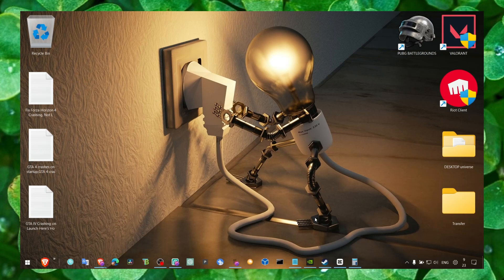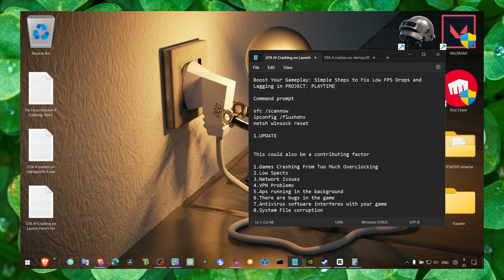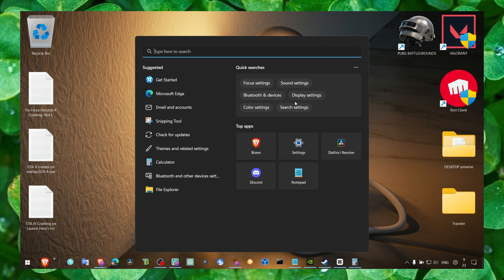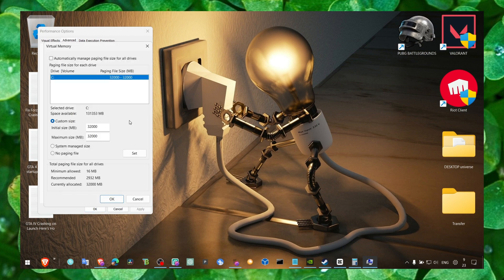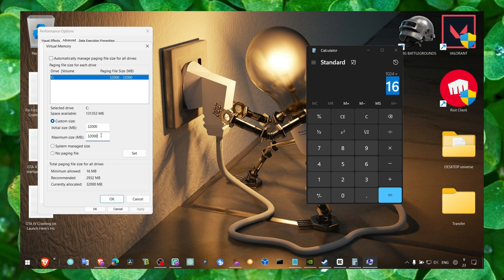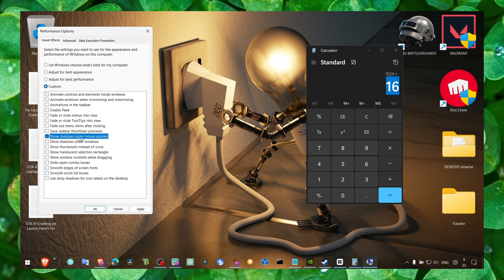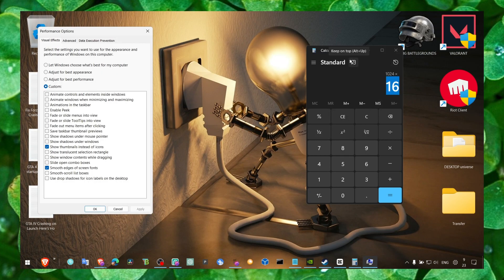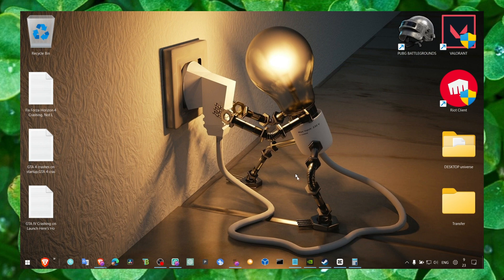Boost Your Gameplay: Simple Steps to Fix Low FPS Drops and Lagging in PROJECT: PLAYTIME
In this video, I will guide you through each step to Fix Low FPS Drops and Lagging in PROJECT: PLAYTIME.